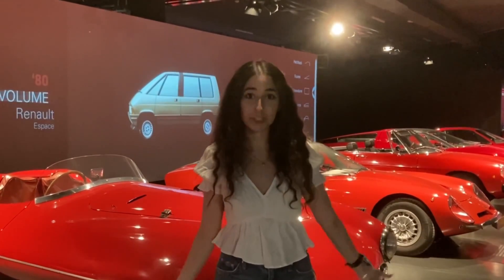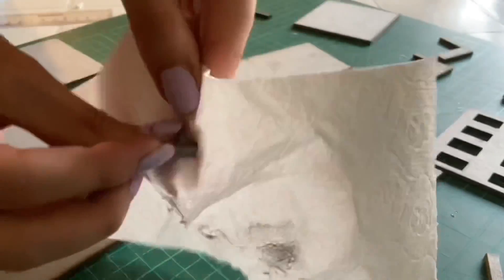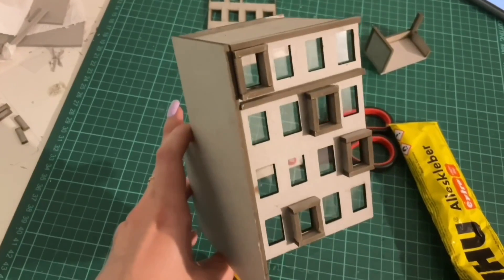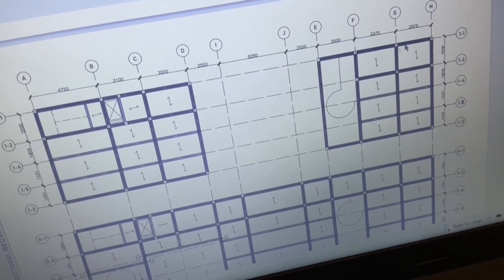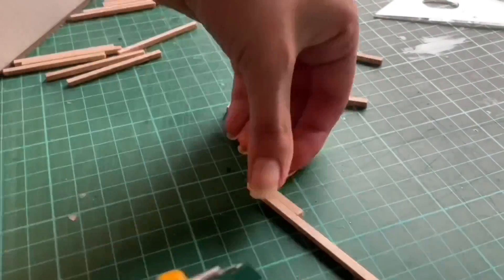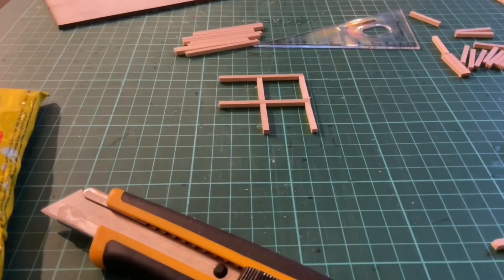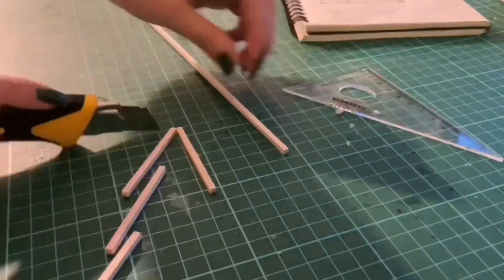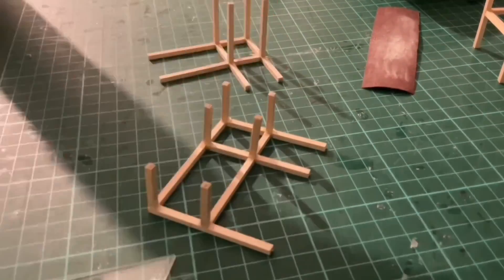Skin & Skeleton maquette of Amsterdam building (pt.2)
🌱Hello, this is Areej Awada or "Jiji" and in this video we go through the process of building a
1:100 maquette of our building designed in Amsterdam using the "Skin and Skeleton" concept.

🌸Thanks to the members of my group in the Building Construction Studio course:
Xinyue Zhou
Bahar Deniz
Zhang Shizhong

🌼and to the professors of the course:
Prof. Nicolino Walter
Prof. Savio Lorenzo
Prof. Barpi Fabrizio

credits:
Musician: @iksonmusic